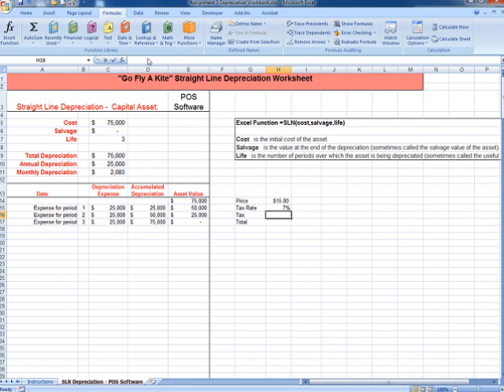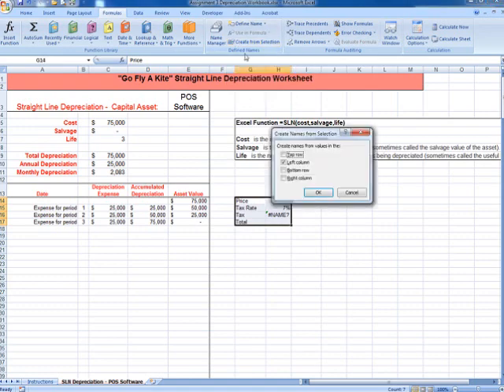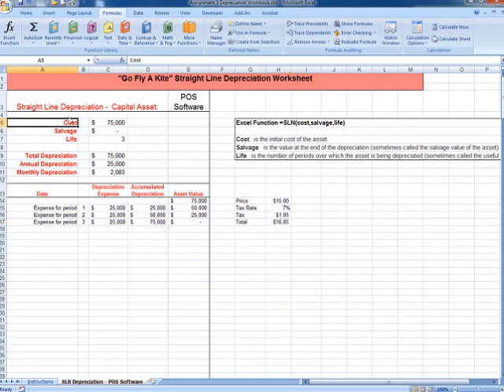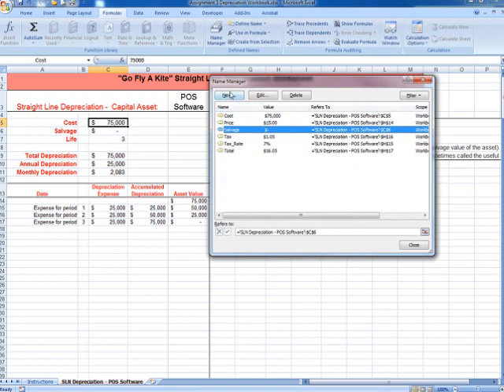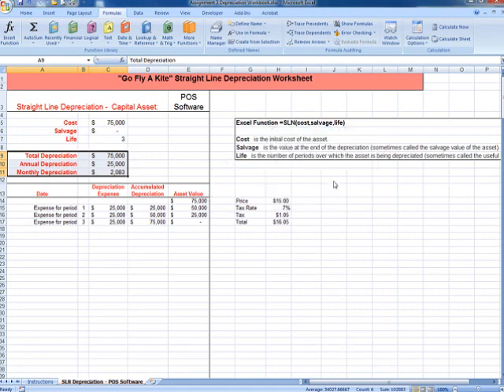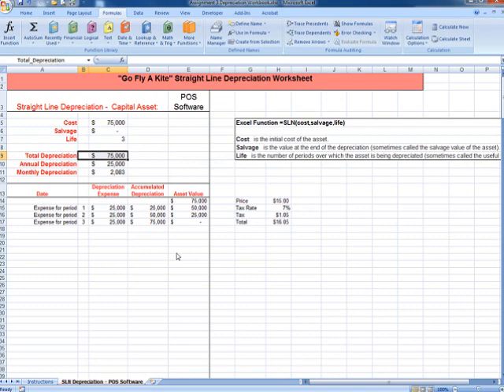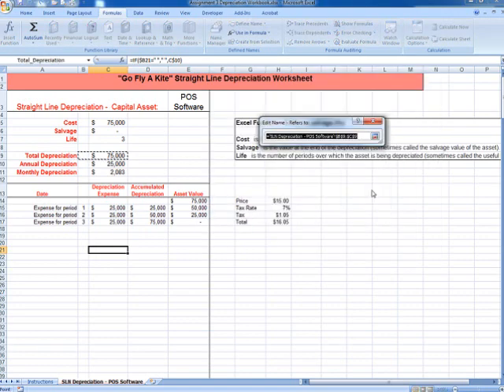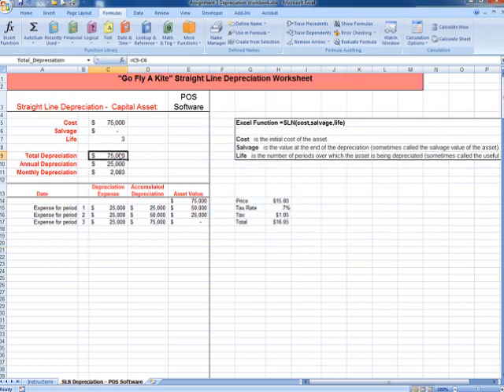Creating Name Labels in Excel 2007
Learning Module 3 for ITEC 3340 instruction 2